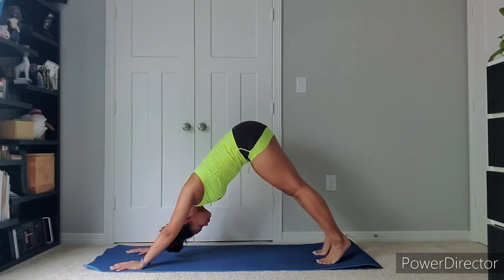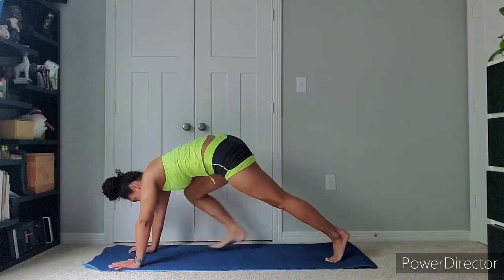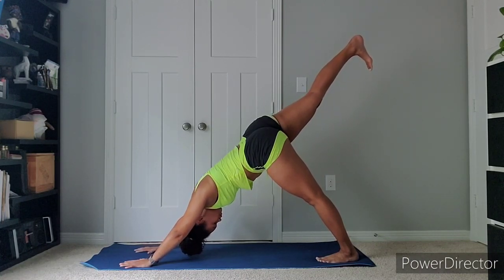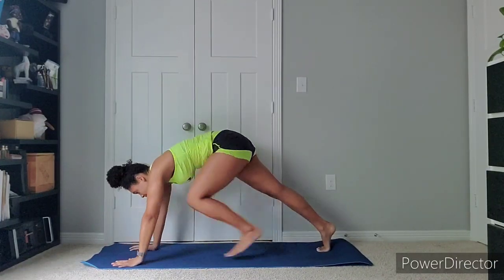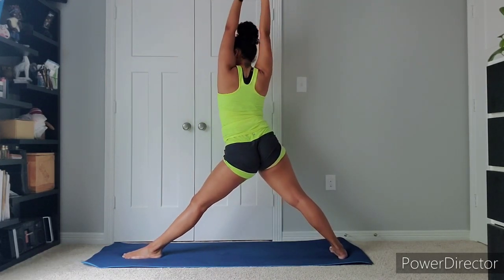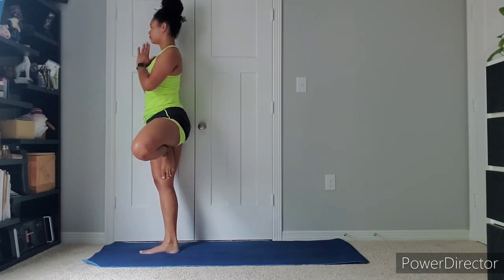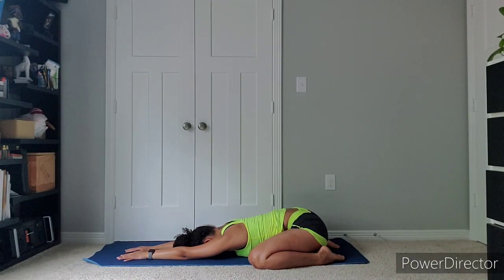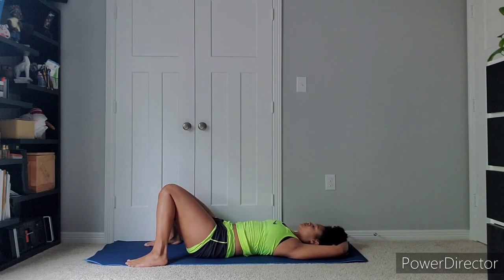Vinyasa Yoga for Beginners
This class was created with the beginner yogi in mind. In today's practice we will link movement with the breath.

*Pro tip: Slow down the video settings to fit your needs (0.75 or 0.50 speed is great).

You'll need:
 - Yoga mat / soft surface

Extras:
 - Water